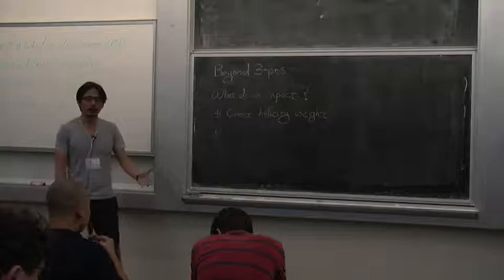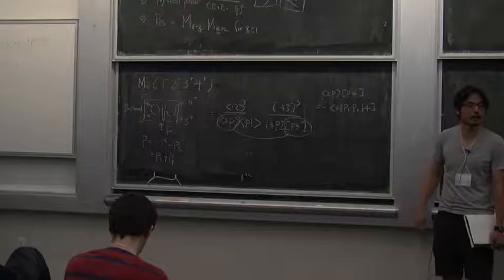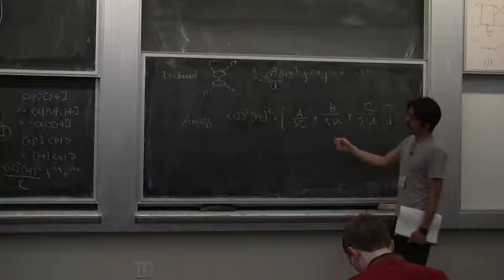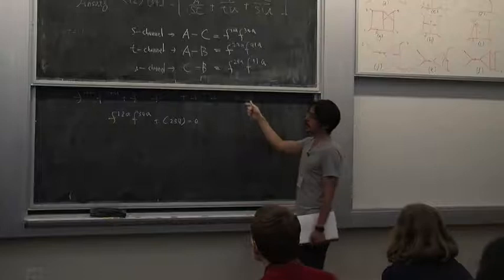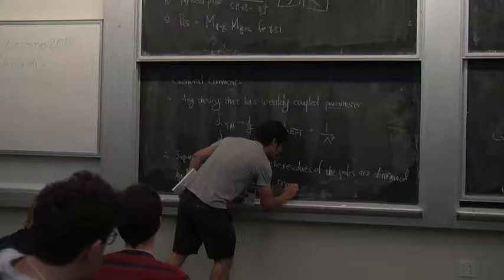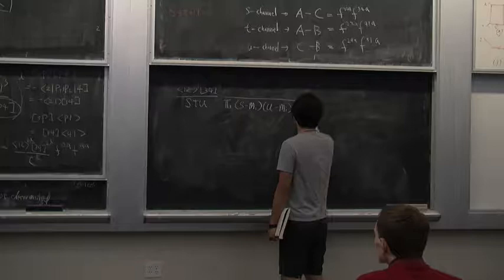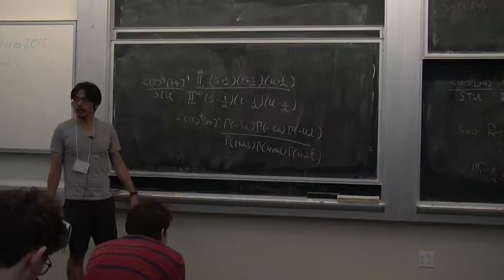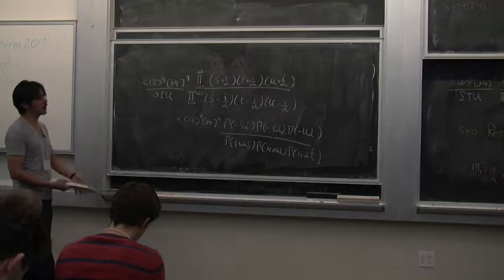Yutin Huang: Introduction to scattering amplitudes, part 2